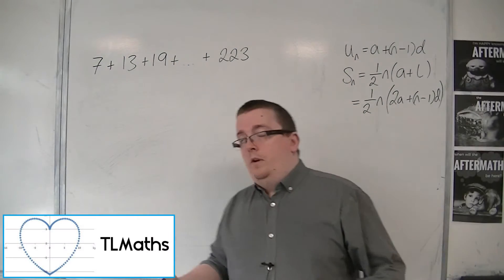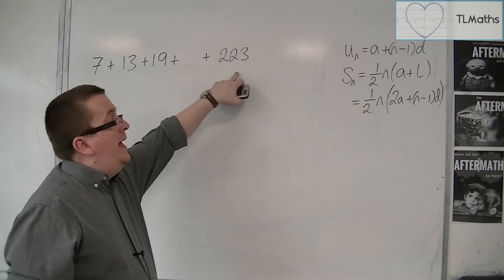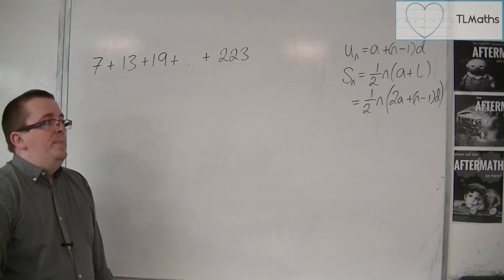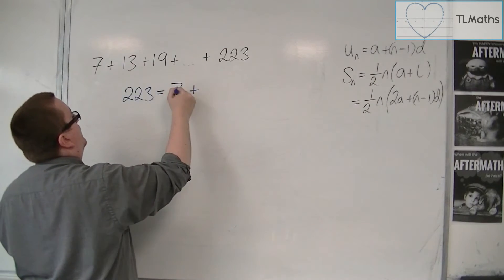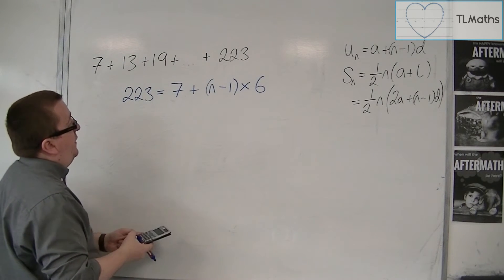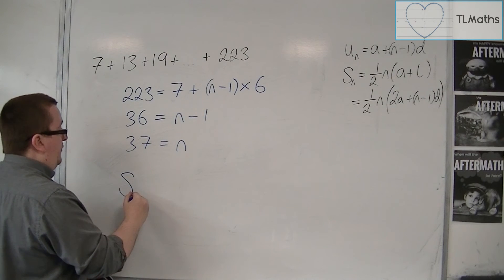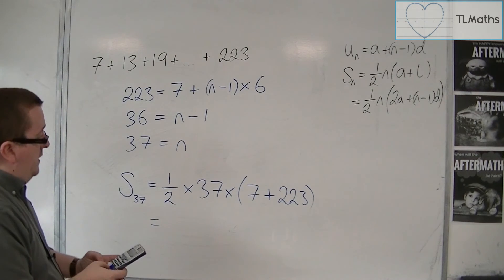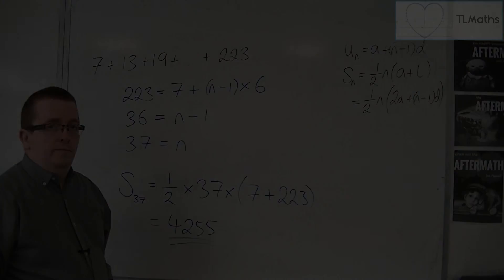OCR MEI Core 2 5.16 Finding the Sum of an Arithmetic Series Example 3